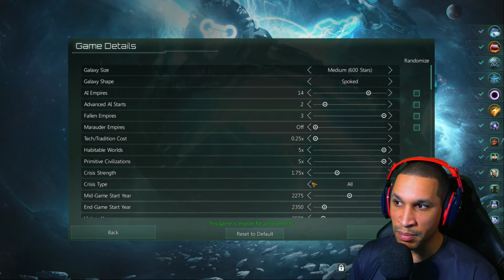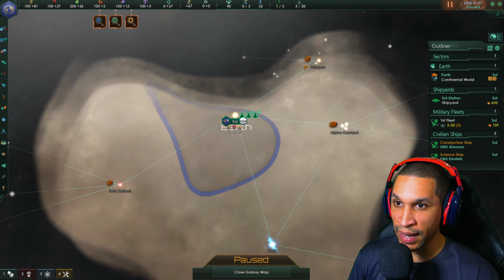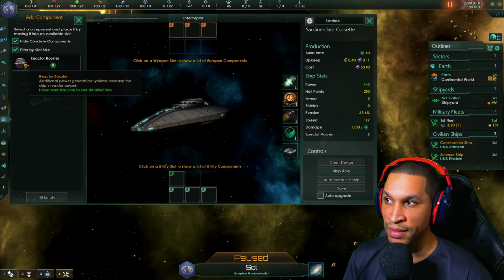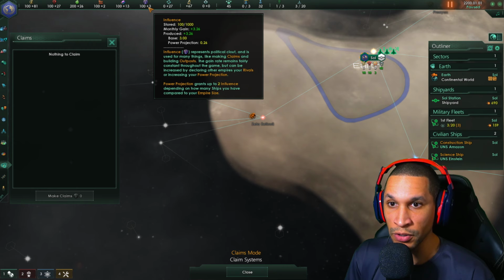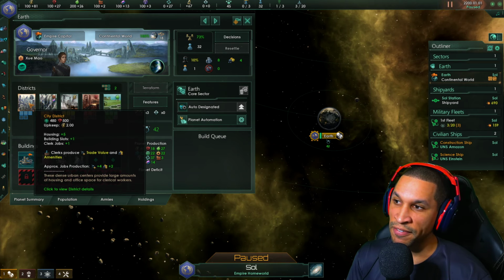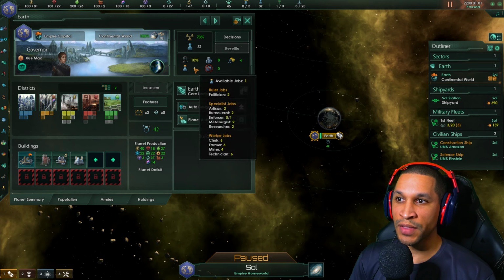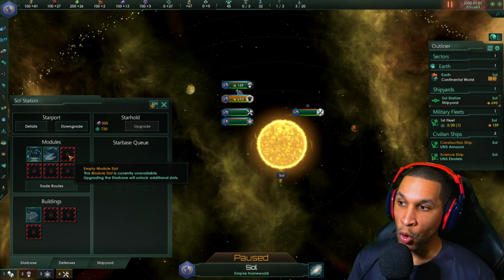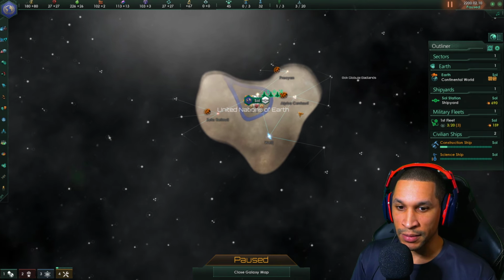Stellaris Beginners Guide 2022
Today I made my first beginners guide for @StellarisOfficial and wanted to help new players that come across my streams with setting up their empire. Today I explain some of the tools and features that will help you when you are first setting up your empire.

00:00 - Intro
00:20 - Empire Selection/Game settings
1:22 - Game Start
2:17 - User Interface (Resources)
9:22 - Contacts
10:54 - Situation Log
11:44 - Market
13:25 - Planets and Sectors
16:12 - Expansion Planner
18:59 - Policies
19:58 - Edicts
21:36 - Society Management
24:44 - Ship Designer
28:22 - Fleet Manager
31:04 - Technology
37:13 - Factions
39:03 - Claims
40:21 - Species
42:00 - Leaders
45:48 - Government
50:59 - Planets, Jobs, Shipyards, armies and civilians
1:26:30 - Early game priorities